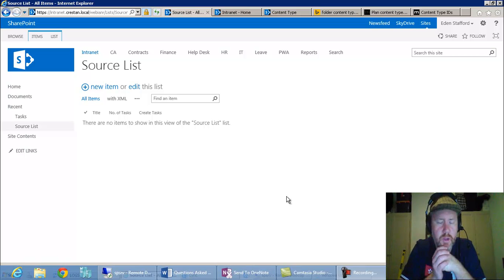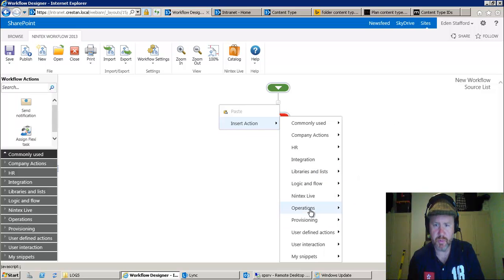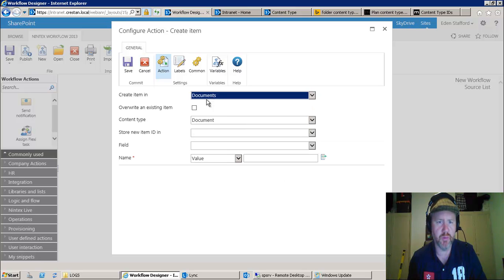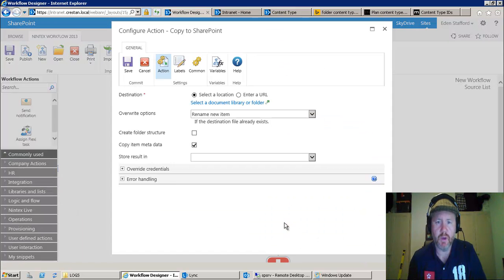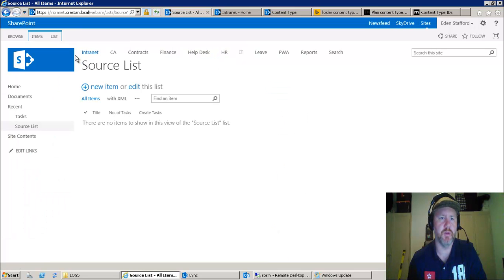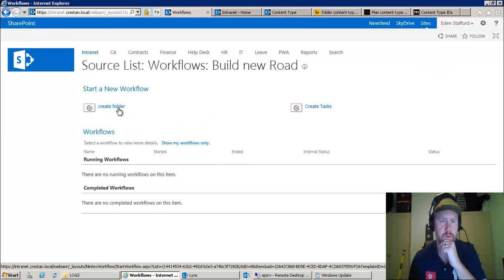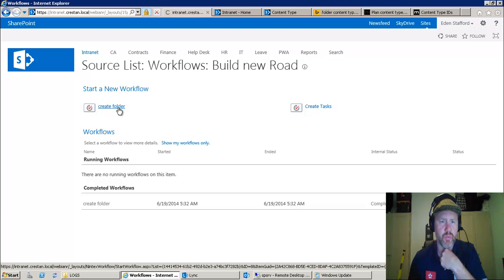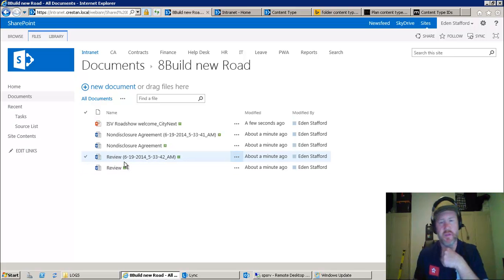Copy List Item Attachments to a Folder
A question came up recently around being able to copy SharePoint list item attachments to a folder with a document library. In this quick video, I build a quick three action Nintex Workflow that overcomes this issue.
This kind of Workflow logic is prime to be made into a UDA.